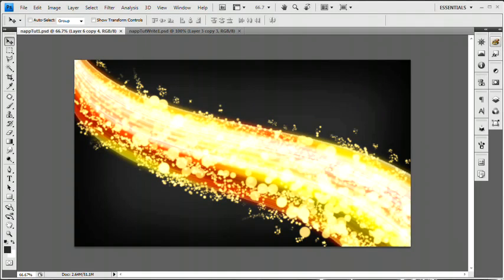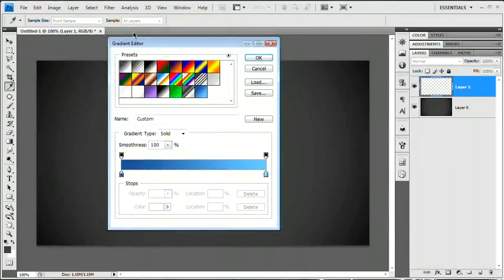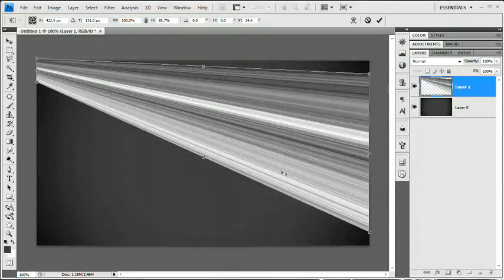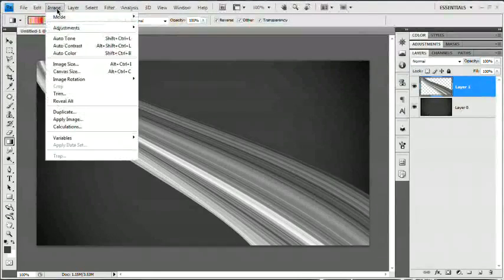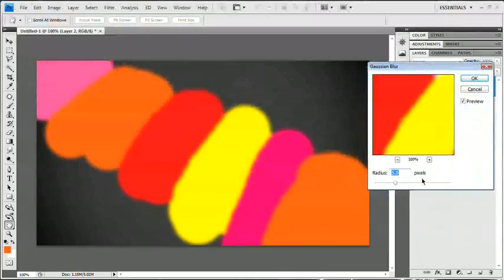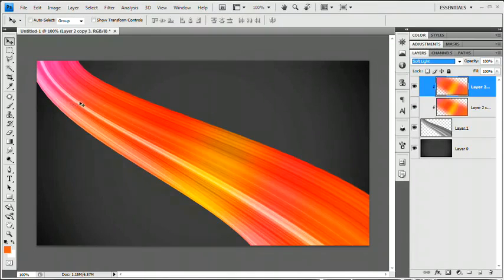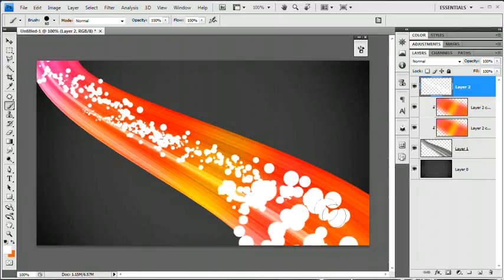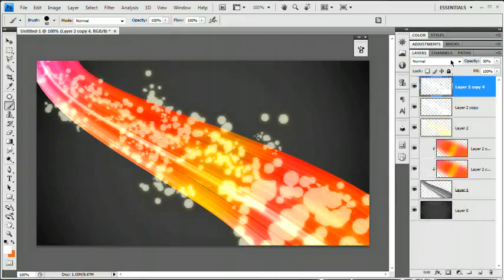3D Light Glowing Vector Ribs Adobe Illustrator Tutorial